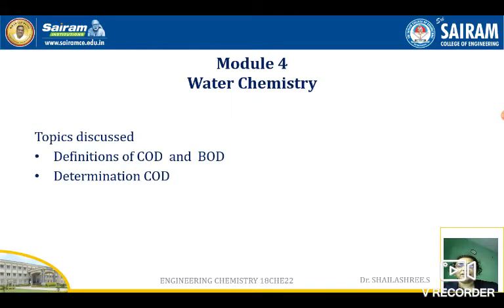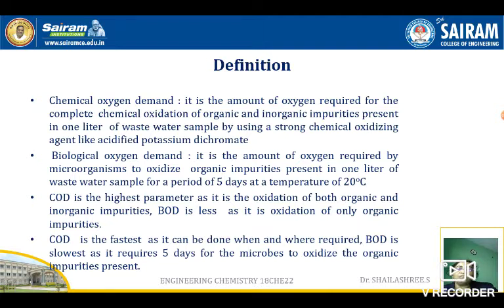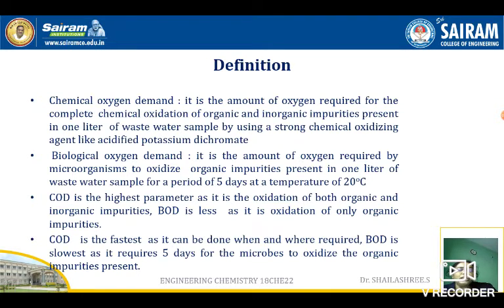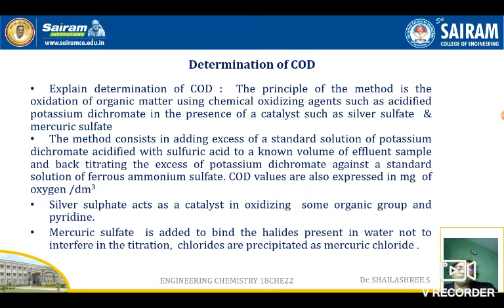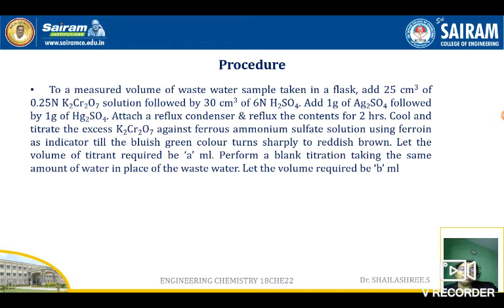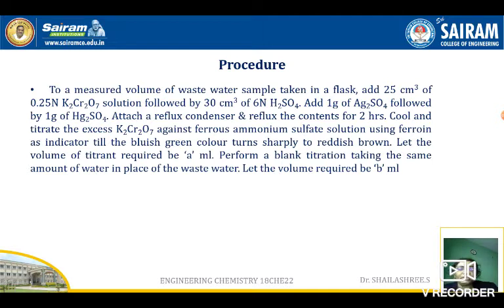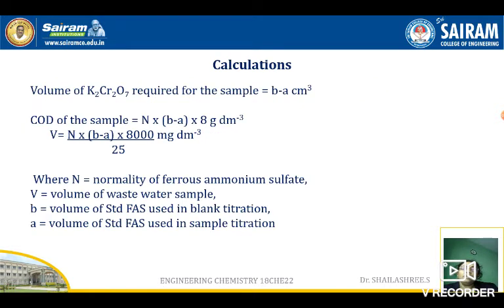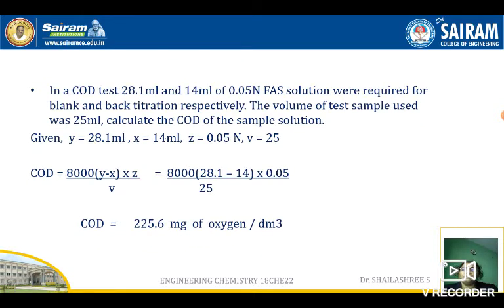LECTURE VIDEO_18CHE22_MODULE 4_WATER CHEMISTRY_COD,BOD_DR.SHAILASHREE.S